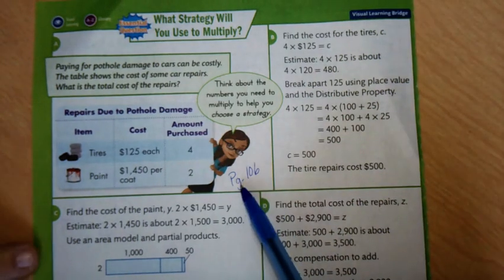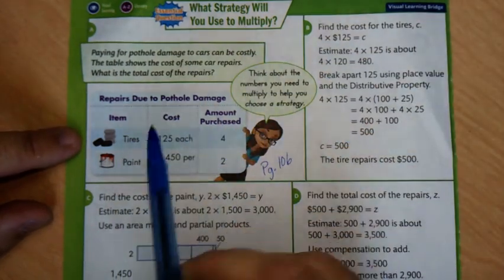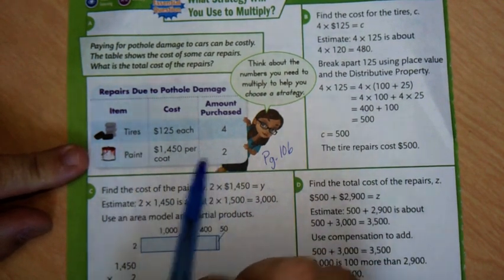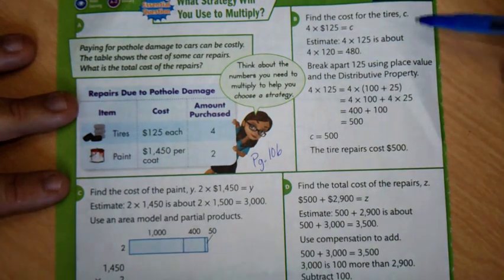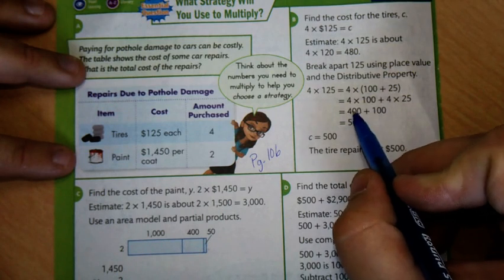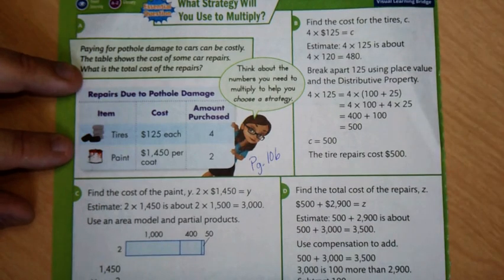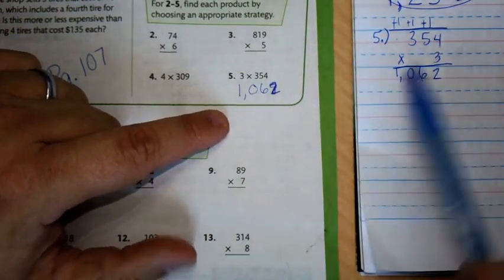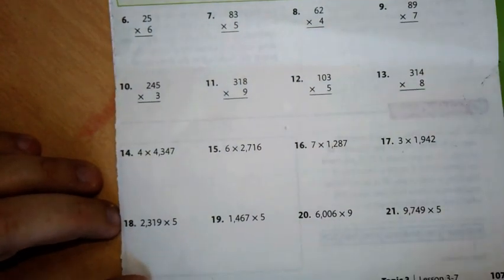4th Grade 3.7 Envision